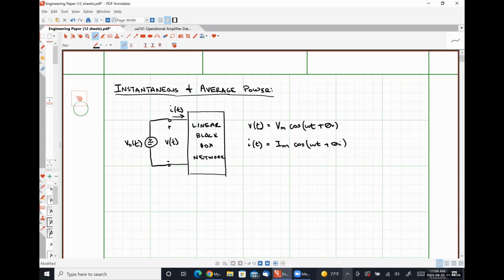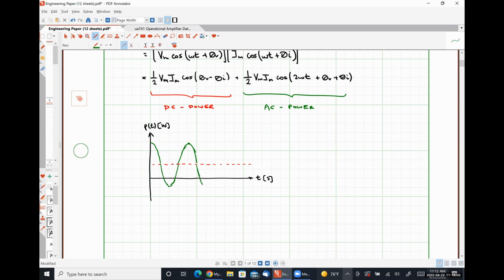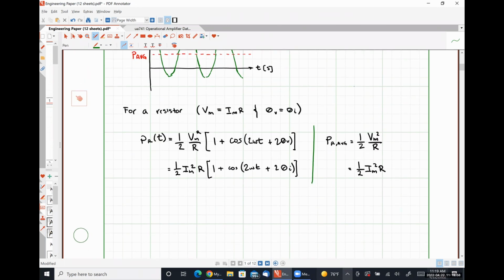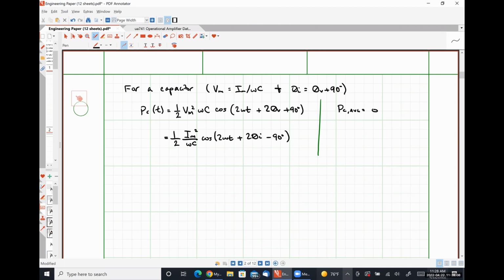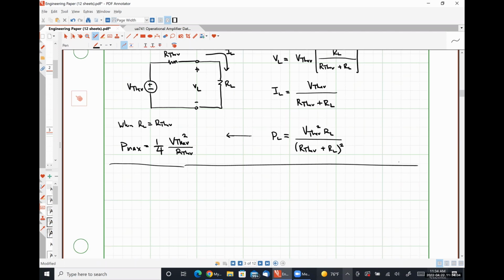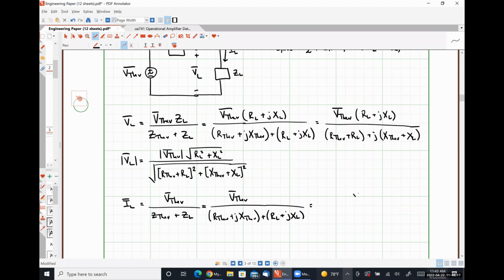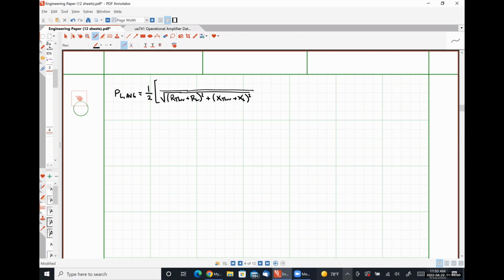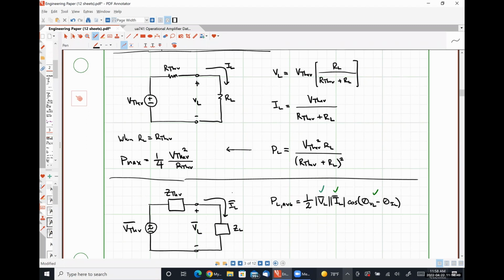ELEN 223 (Spring 2022) - Class Meeting #18 - 04/22/2022